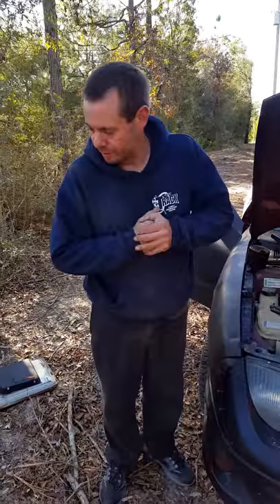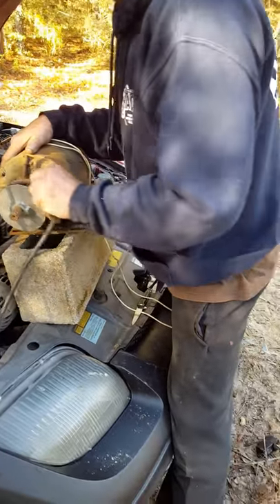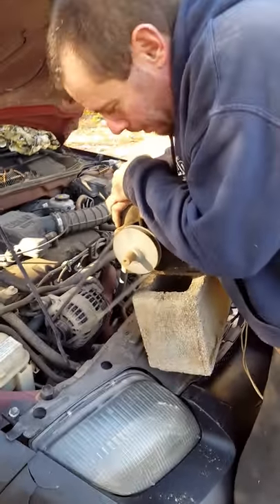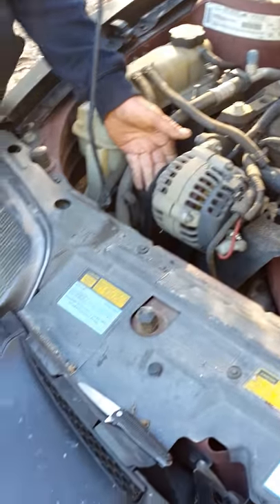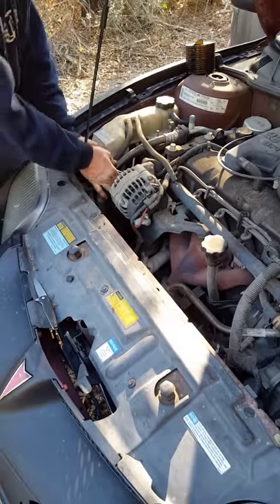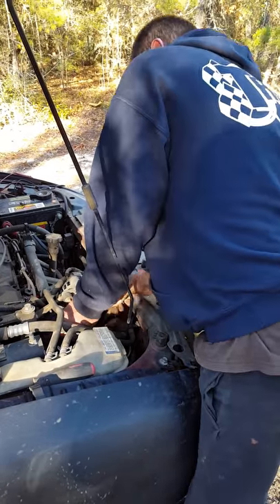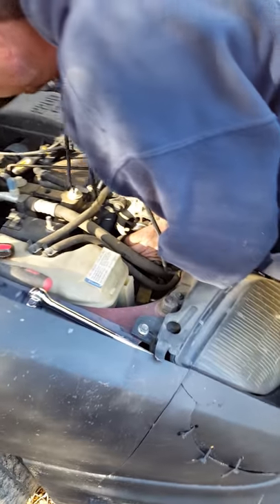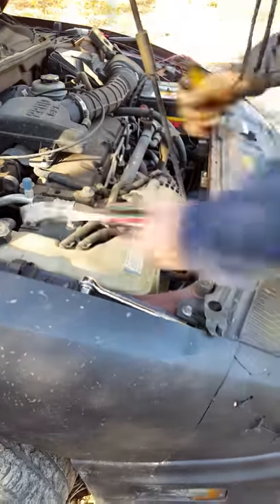How to charge a dead car battery... without another car to jump you off.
Yes. You heard me. Actually there are
several ways to jump start your car when the battery is dead.. this is one method I like to call... um stranded in the middle of December with a dead battery and no one to come jump start this pos. Watch as Billy Ray attempts the impossible. And join us on this journey we are about to take into the real red neck ways of life. This shit is too good to be true. Laugh with us because come the fuck on... who really does this? Well. um.. we do. We wackadoo.

LIKE. COMMENT. FOLLOW YOUR NEW FAVORITE REDNECK COUPLE.

I mean come on where you know living out of our car and we need the support please like us follow us, and keep coming back cuz we're going to keep bringing you more and more of the wonderful world of what we do you might learn a thing or two.